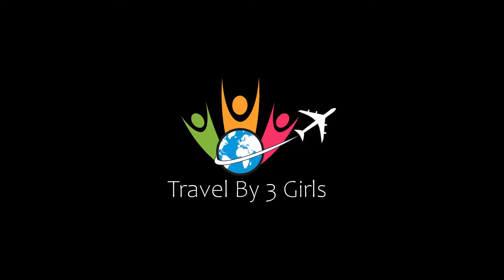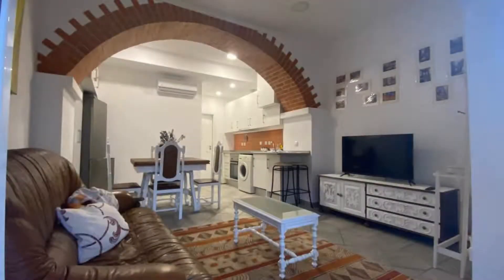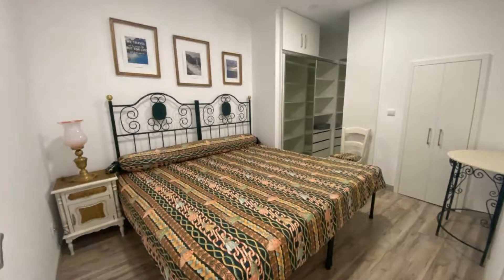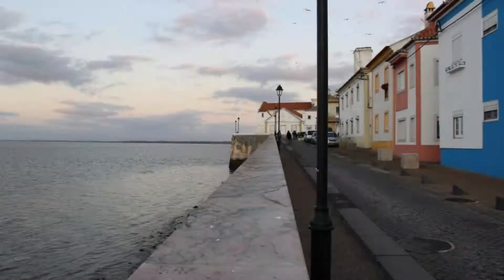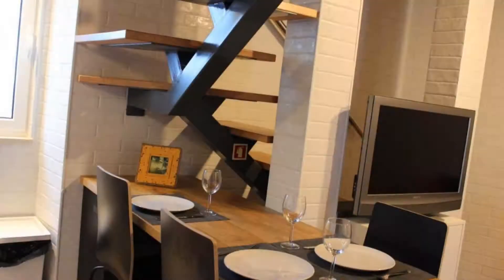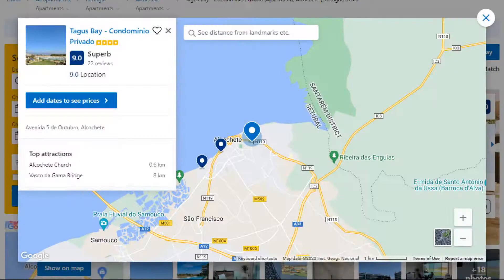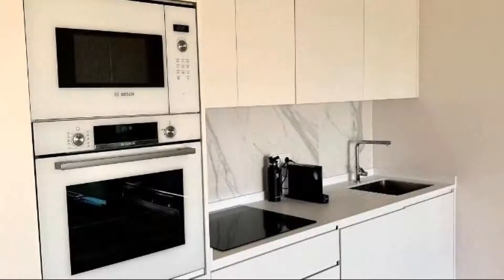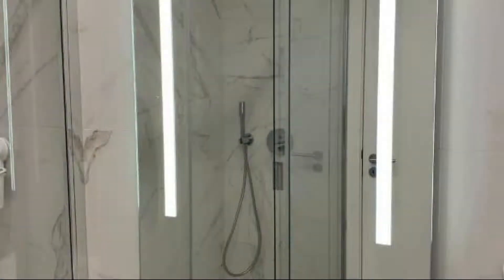Top 5 Recommended Hotels In Alcochete | Best Hotels In Alcochete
Queries Solved:
1) Top 5 Recommended Hotels In Alcochete
2) Top 5 Hotels In Alcochete
3) Top Five Hotels In Alcochete
4) Top 5 Romantic Hotels In Alcochete
5) 5 Best Hotels For Couples In Alcochete
6) Hotels In Alcochete
7) Best Hotels In Alcochete
8) Top 5 Luxury Hotels In Alcochete
9) Luxury Hotel In Alcochete
10) Luxury Hotels In Alcochete
11) Luxury Stay In Alcochete
12) Top 5 4 Star Hotel In Alcochete
13) Best 4 Star Hotel In Alcochete
14) 4 Star Hotel In Alcochete

Track Title: Fiesta de la Vida
Artist: Aaron Kenny